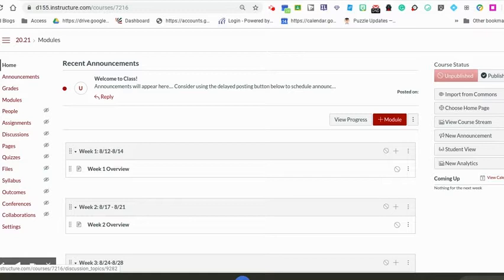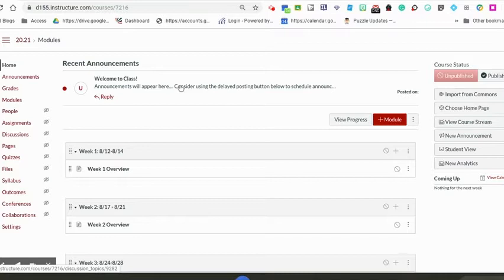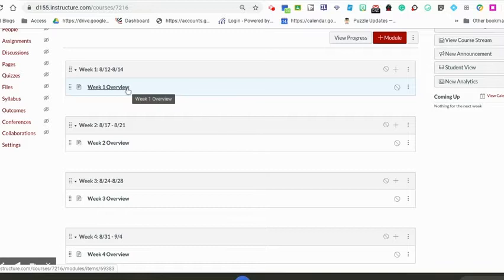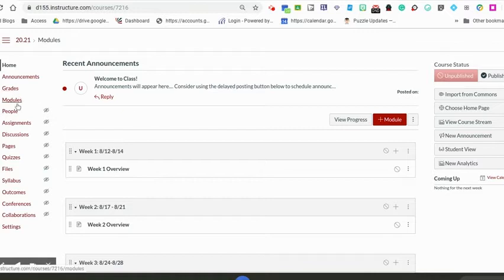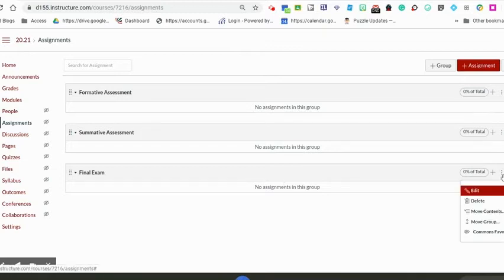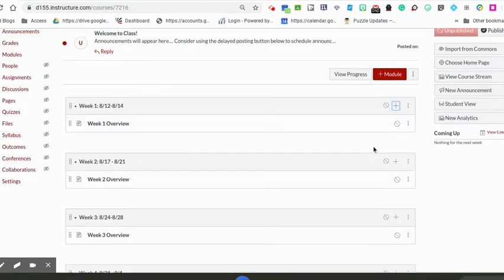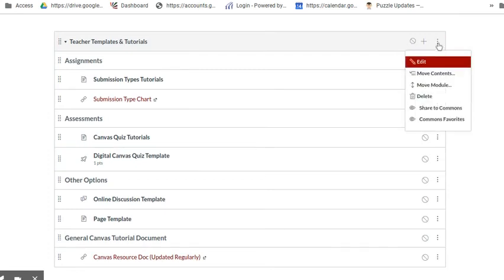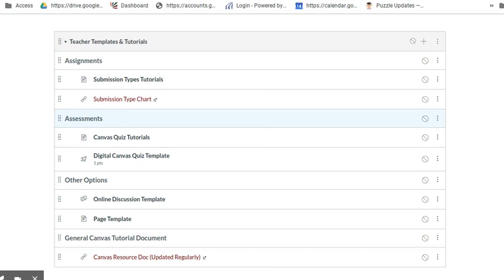Canvas Fall Basic Template Walkthrough 1